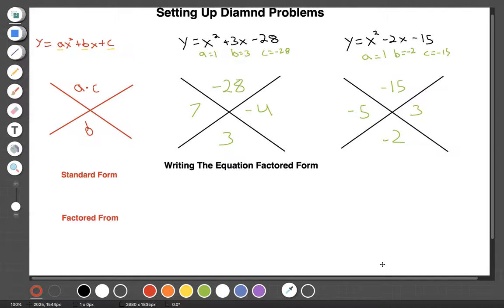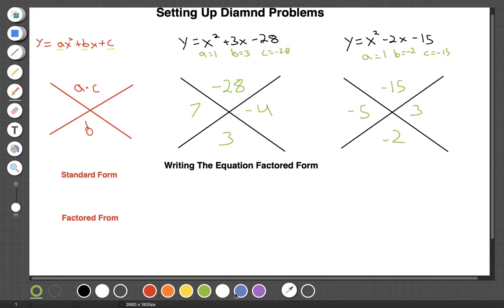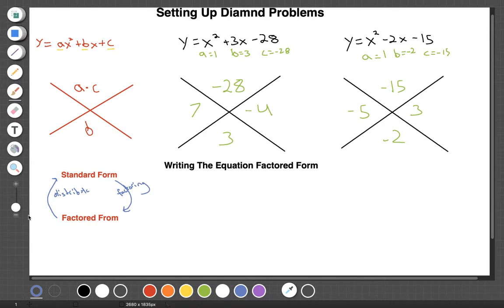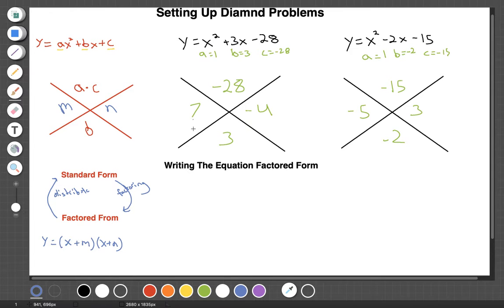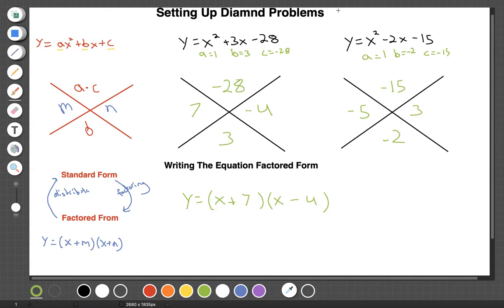Trinomial Factoring 3